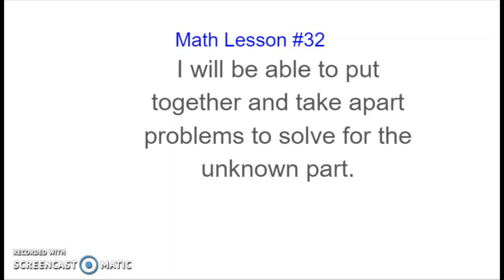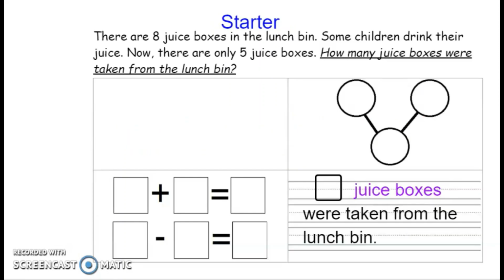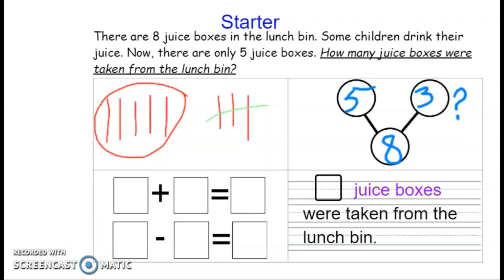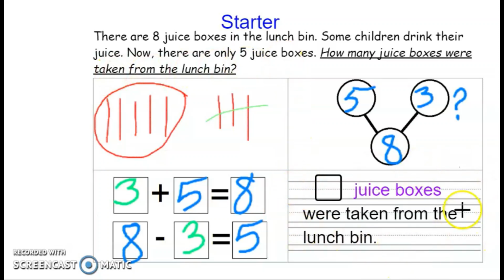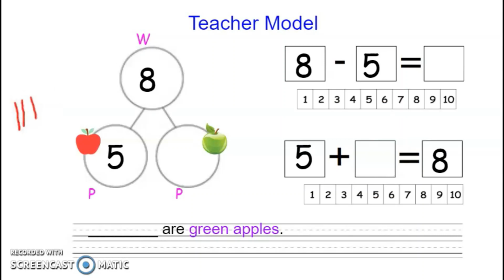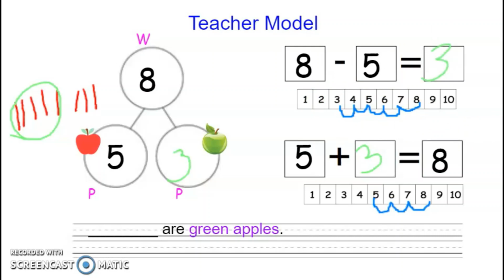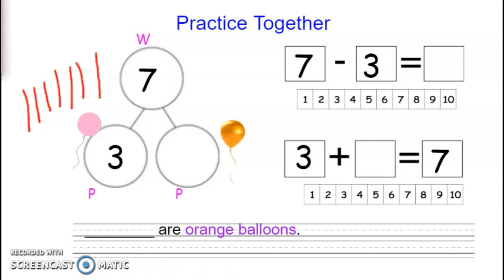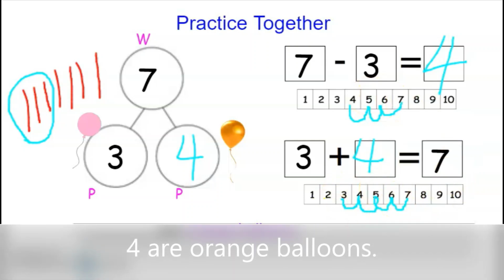M1-- L32: Taking Apart and Putting Together to Solve Unknown Part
1.OA.4 Understand subtraction as an unknown-addend problem.
1.OA.5 Relate counting to addition and subtraction (e.g., by counting on 2 to add 2).